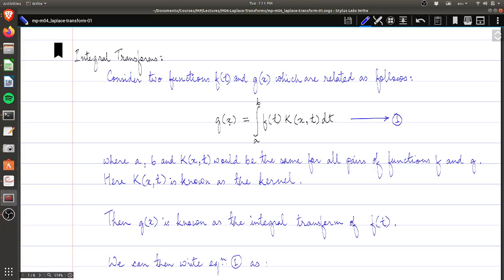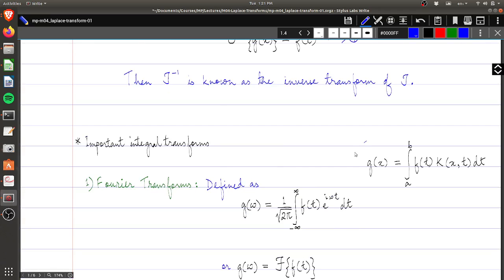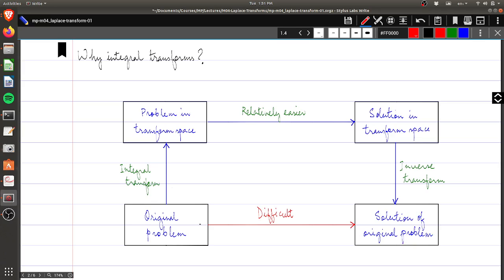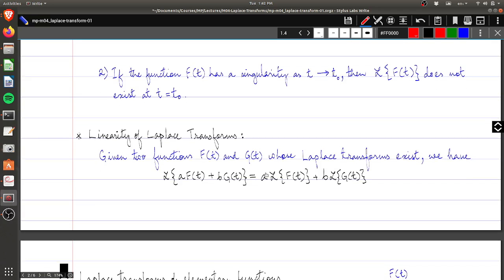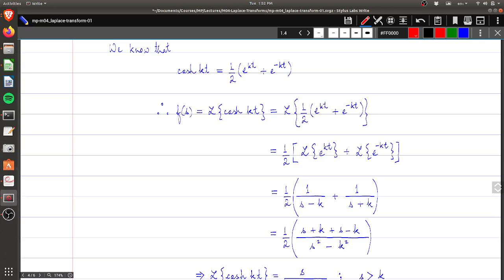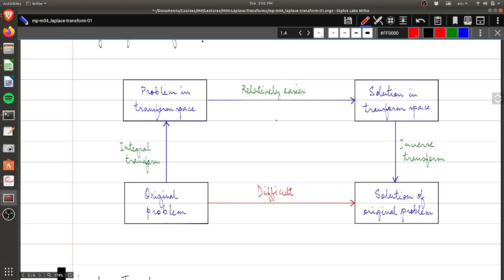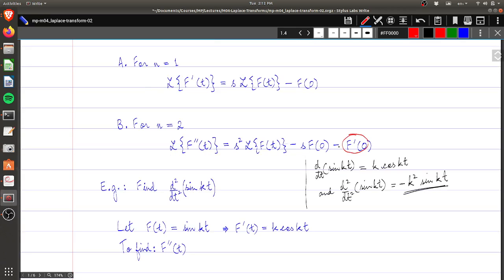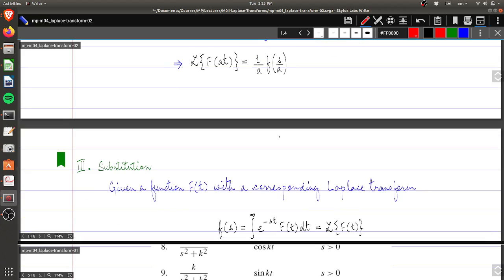Mathematical Physics | Laplace Transforms